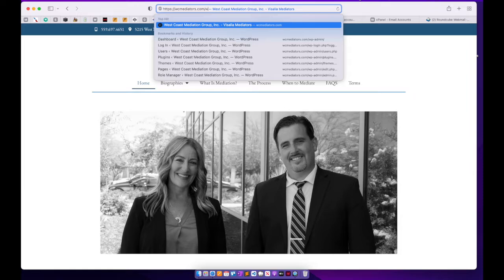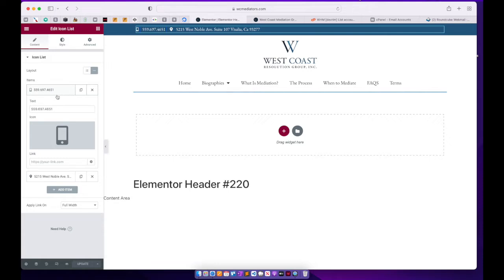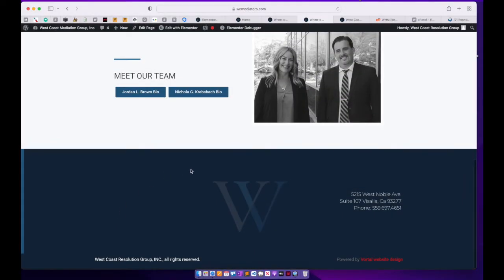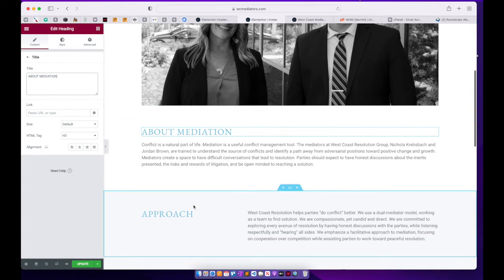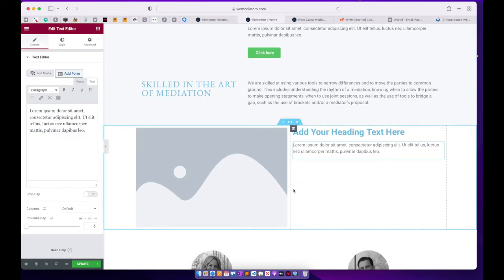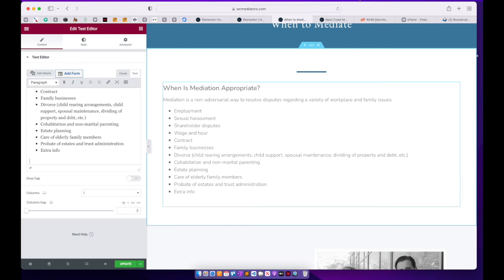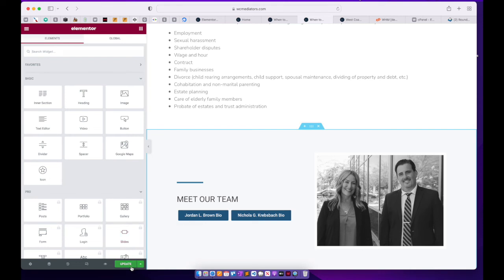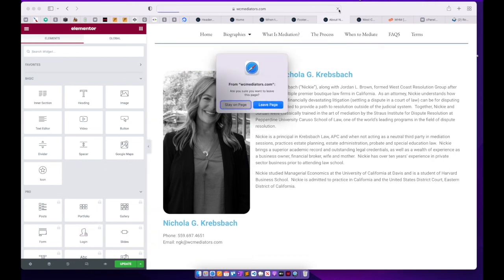west coast edit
:49 navigate front end of website
1:09 edit header and footer
4:46 Edit Website Content
6:35 Adding web elements
8:34 removing web elements
9:05 more practice